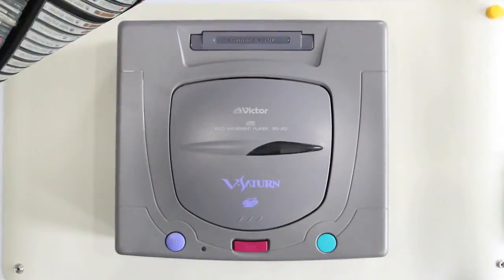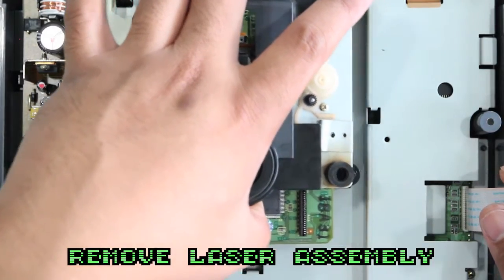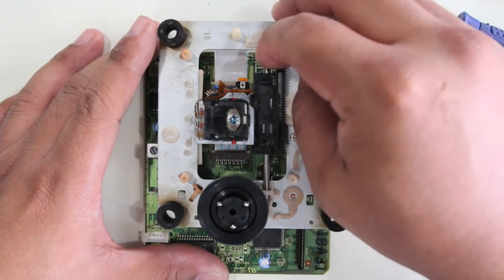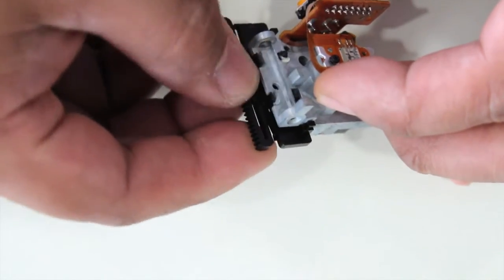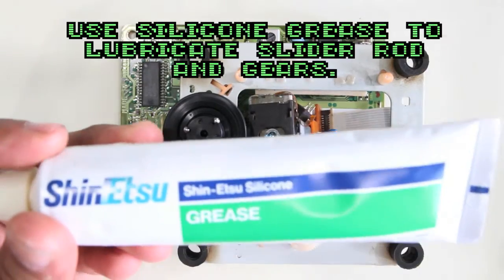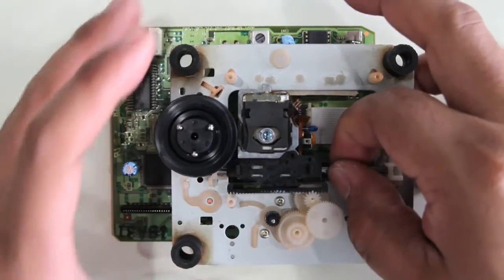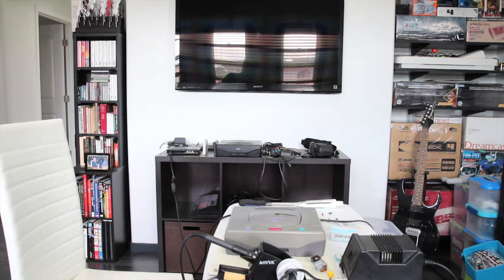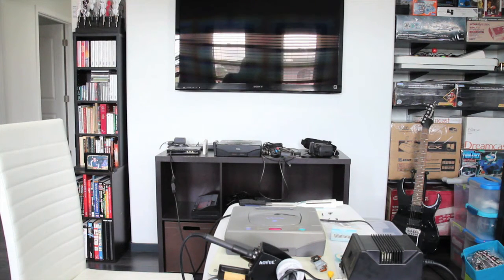Sega Saturn Laser Repair / Replacement [SH no.1]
The beginners guide to replacing a Sega Saturn laser pickup. This was my first attempt to replace a dead laser from a Sega Saturn- a V-Saturn specifically. As it turns out, it is a very easy task. I try to point out everything significant to the repair.

Laser model is a JVC Optima6s

Saturn is a JVC V-Saturn- Model 2, 32-pin cd board.